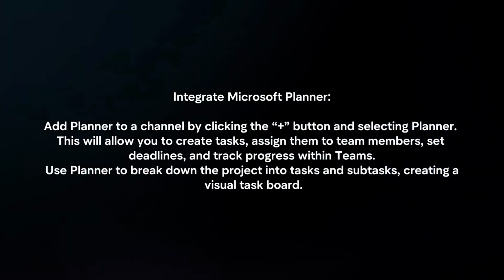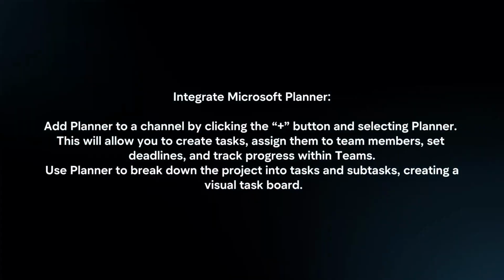How To Use Microsoft Teams For Project Management?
In this video I will explain How You Can Use Microsoft Teams For Project Management In 2024.